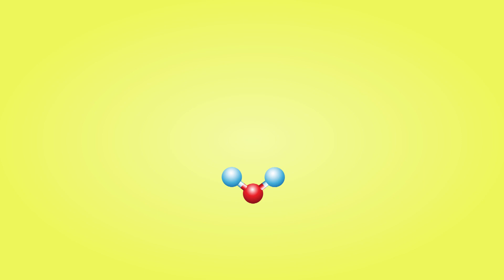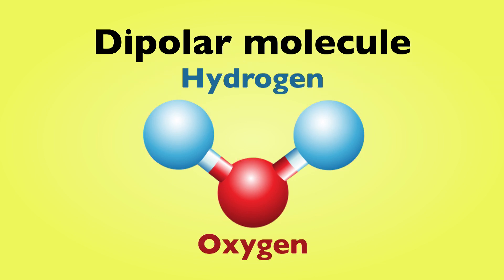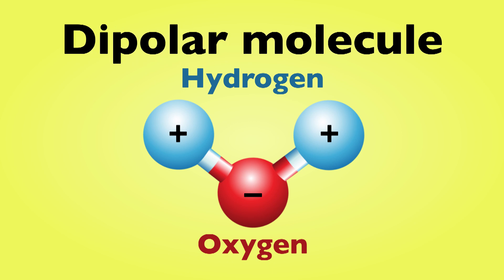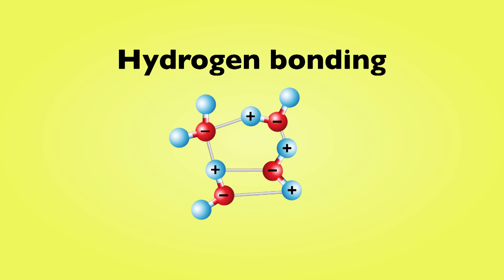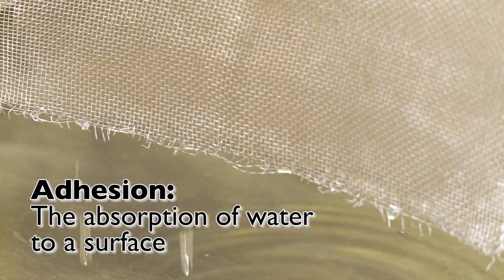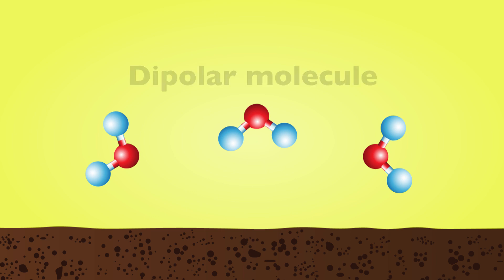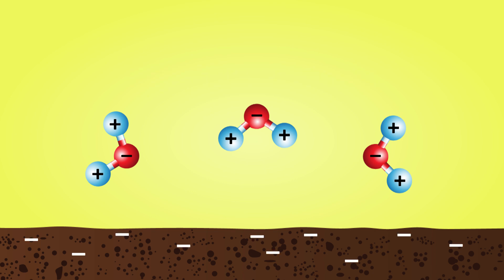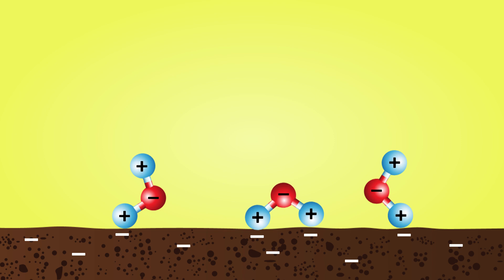Soil Basics: Adhesion and Cohesion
This video is part of a Soil Basics series and features information on adhesion and cohesion.